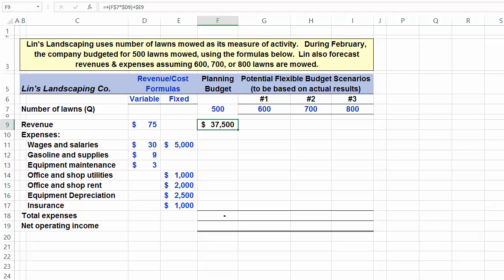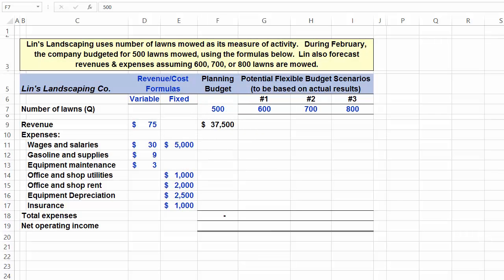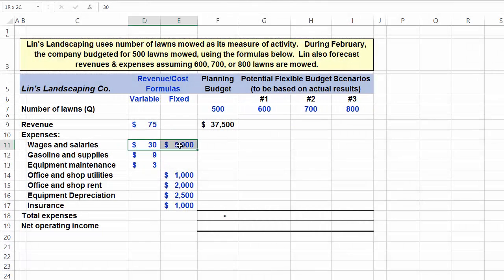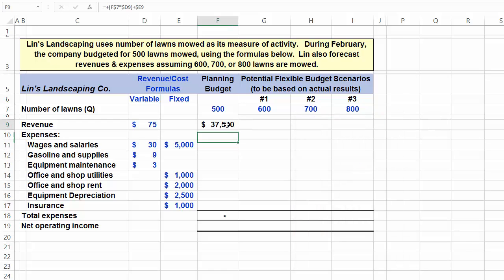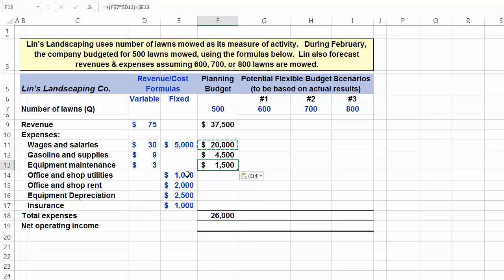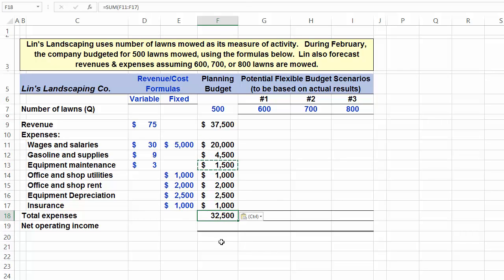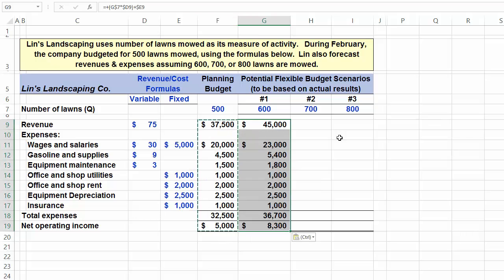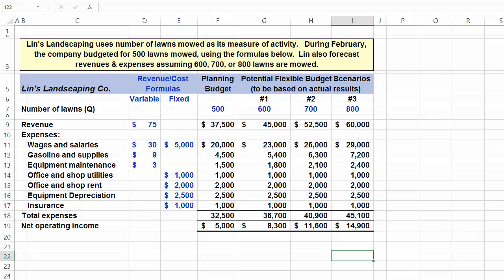Flexible Budgets - Part 1 (Planning Budgets)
Discussion and illustration of how to create a planning (static) budget using cost formulas and a *planned*  level of activity.  The cost formulas will be used a subsequent video to create a flexible budget at the *actual* level of activity.